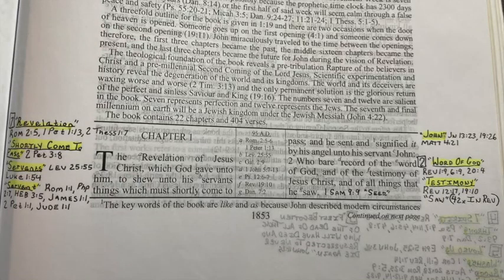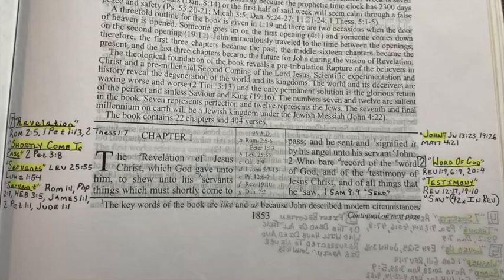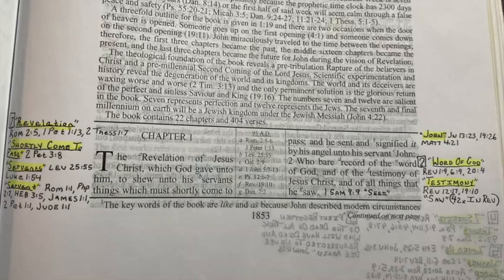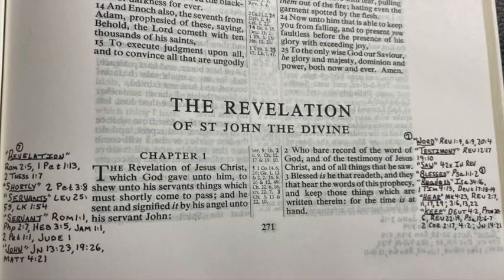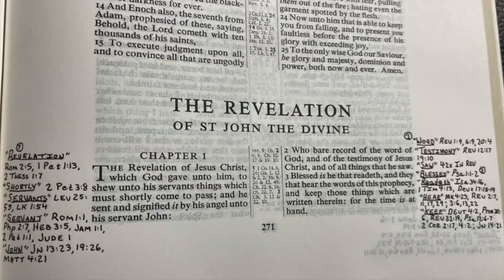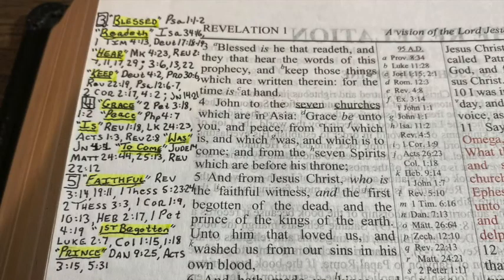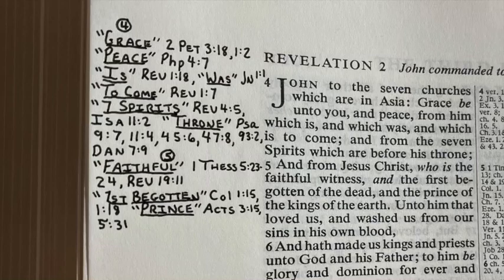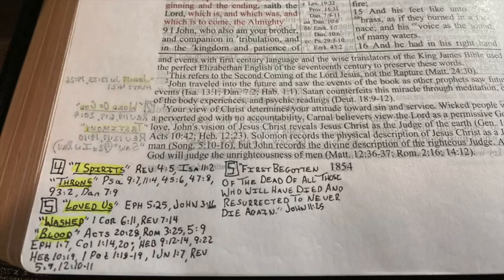John The Time Traveler, Blood Of Jesus, Word Of God, Spirit Of Prophecy (Taking Notes In Your Bible)